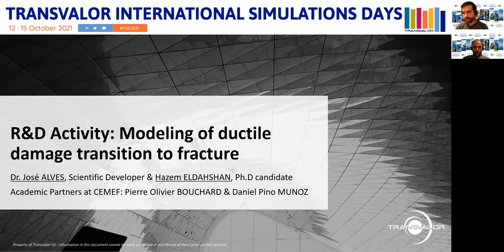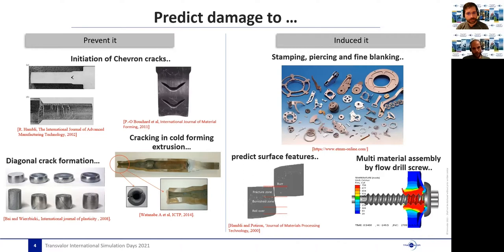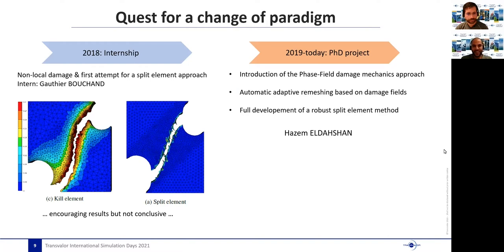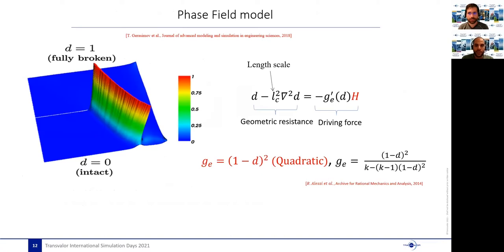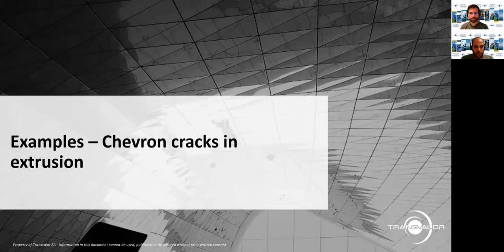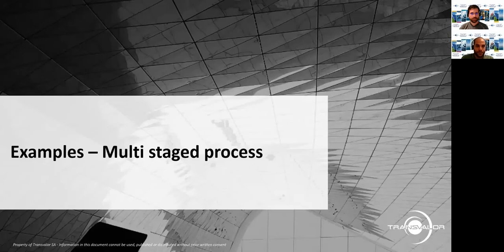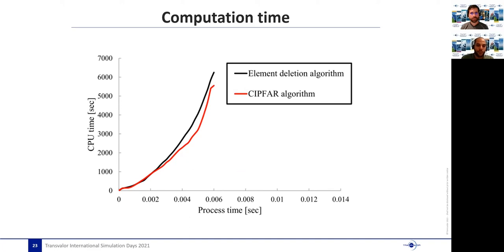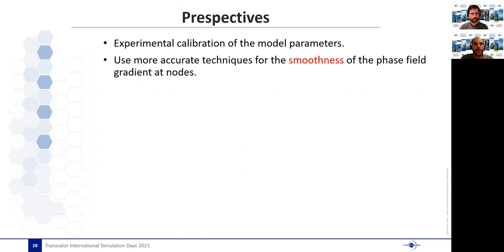Modeling of ductile damage transition to fracture | J. Alves & H. Eldahshan, Transvalor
Until our most recent release, we offered the possibility of simulating damage-to-fracture by means of the element-deletion (or kill-element) technique. While robust and algorithmically simple, this method has several disadvantages among which the virtual loss of mass and the strong dependency of the crack surface to the mesh size.

A completely new framework is introduced in this talk based on two concepts: (a) The Phase-Field approach, where a proxy variable is defined to manage damage as a physical field. It goes from 0 for the intact material to 1 for a fully damaged material. (b) The split-element approach, where the damaged elements are cut instead of deleted. The cutting direction is automatically obtained from the Phase-Field and its gradient which enables predicting the onset and propagation of cracks without ad hoc hypotheses.

Speaker: José Alves, Scientific Development Engineer & Hazem Eldahshan, Research & Development Engineer, Transvalor
Date: October 2021 - Transvalor International Simulation Days 2021